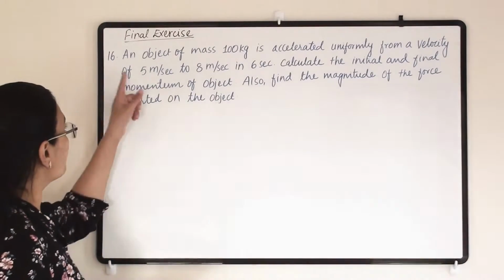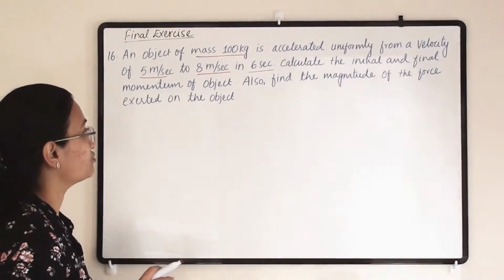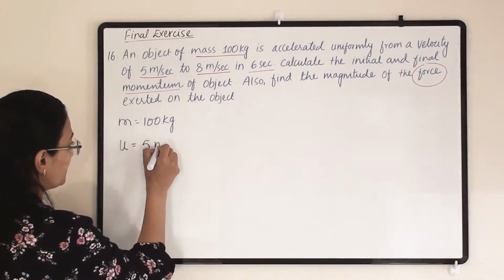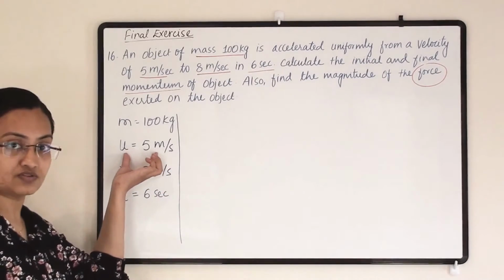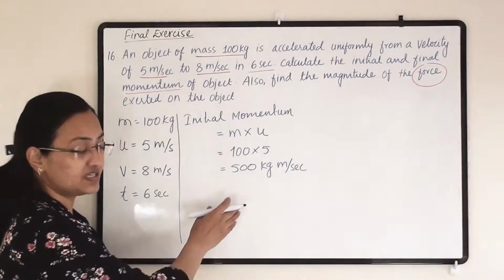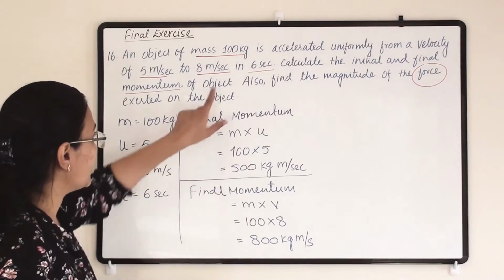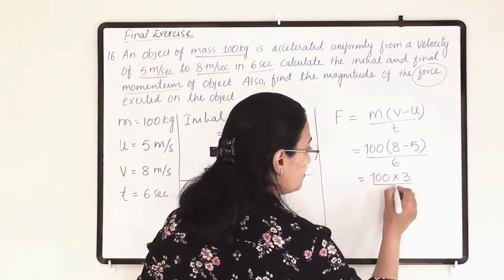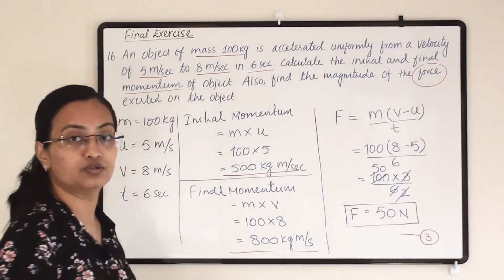CBSE Std-9 Sci Ch-9|| Q.16 Final Exercise|| Numerical on laws of motion||IIT,JEE,JEE mains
An object of mass 100 kg is accelerated uniformly from a velocity of 5 m s–1 to 8 m s–1 in 6 s. Calculate the initial and final momentum of the object. Also, find the magnitude of the force exerted on the object.